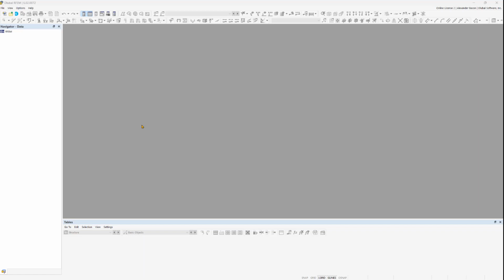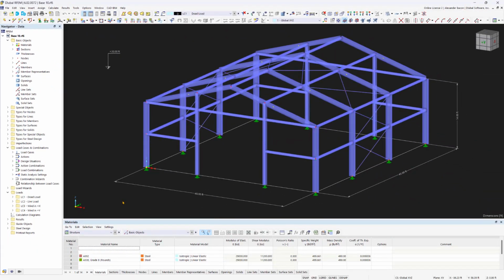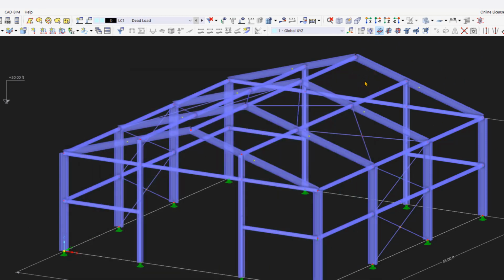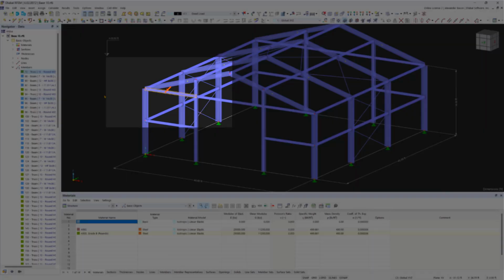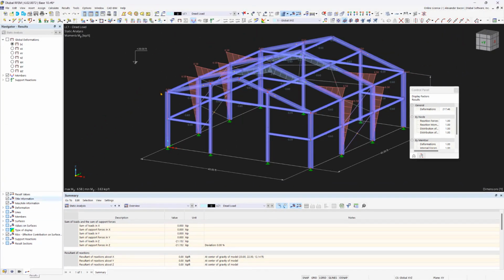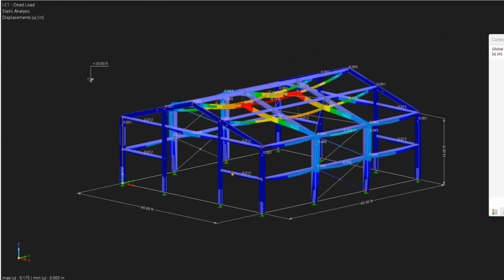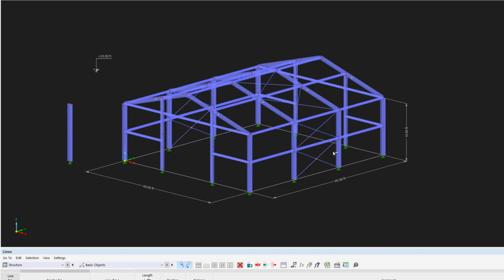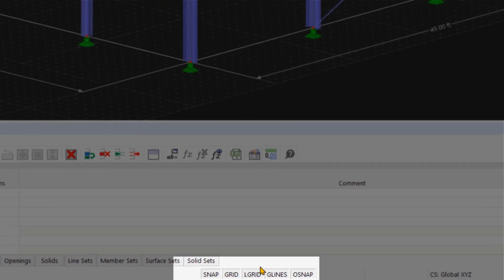[EN] Tutorial RFEM 6 dla początkujących | 004 Interfejs użytkownika | Kontrola (USA)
Ten film przedstawia interfejs użytkownika programu RFEM 6. Wyjaśnimy konfigurację i kontrolowanie programu.

Wideo przybliży Ci strukturę programu.

Tematyka:
00:00 Wstęp
00:15 Centrum Dlubal
01:15 Pasek menu
01:25 Pasek narzędzi
02:11 Nawigator
03:19 Tabele
03:55 Okno sterowania/pracy
04:52 Pasek poleceń